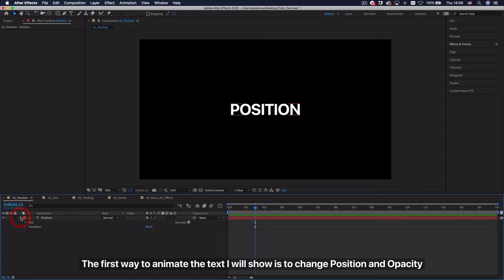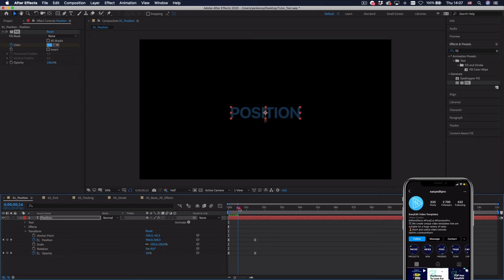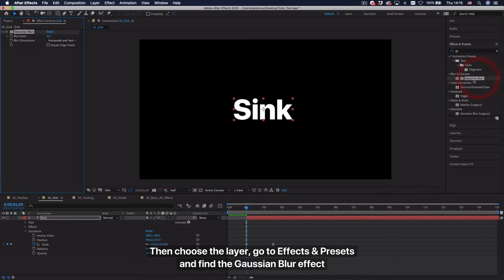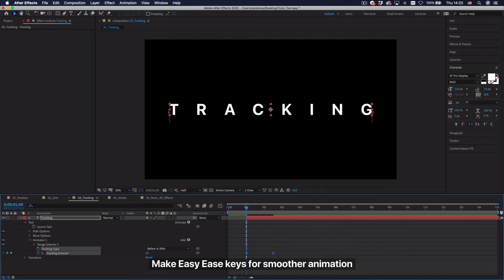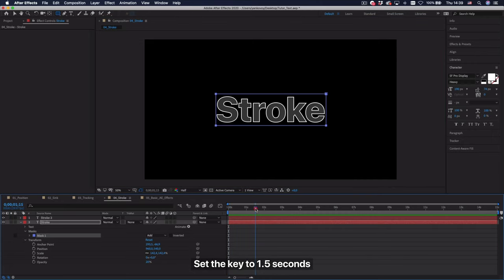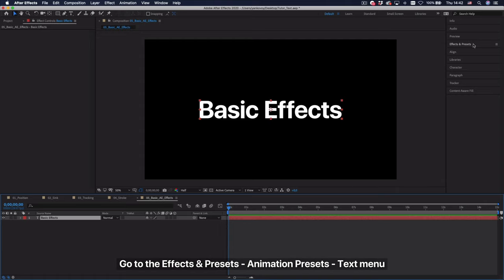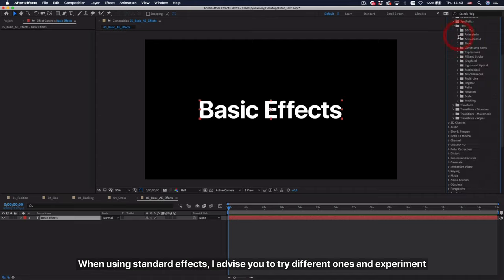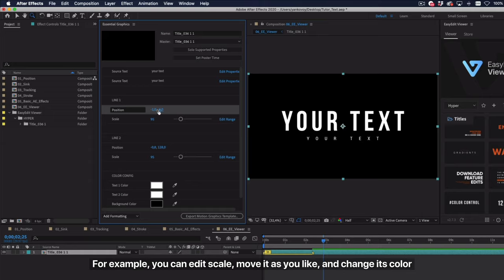TOP Essential Text Animations in After Effects | Tutorial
In this tutorial, we will show you several ways of popular basic text animation.

00:00 - Srart
00:09 - Position
01:43 - Sink
02:52 - Tracking
03:50 - Stroke
05:48 - Basic AE Effects
07:08 - EasyEdit Viewer / Hyper Graphic Pack